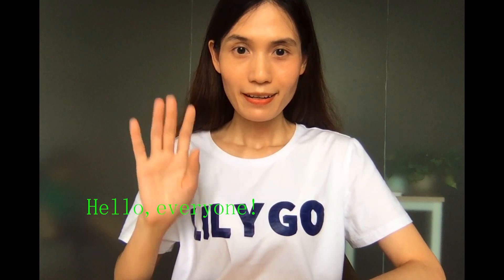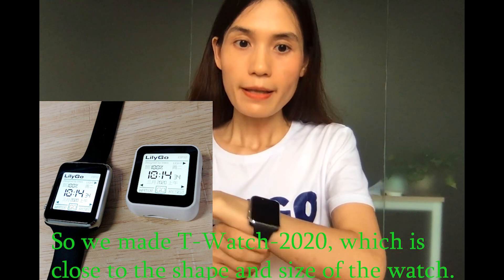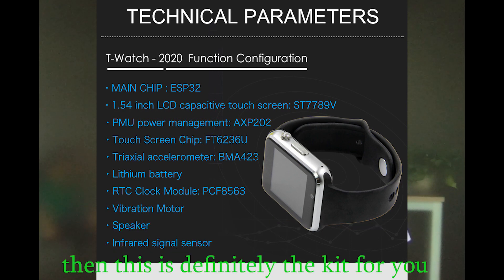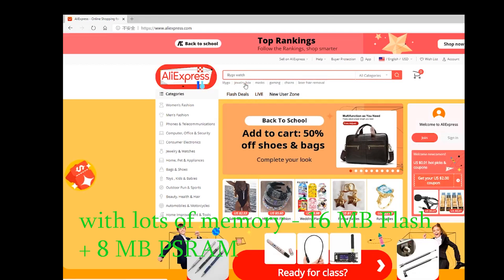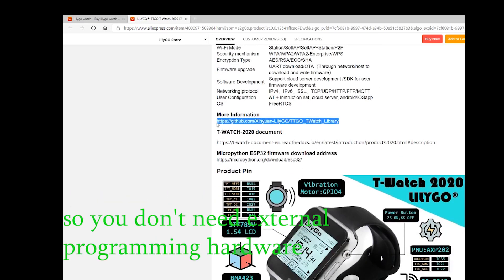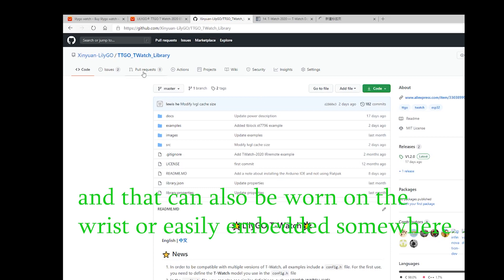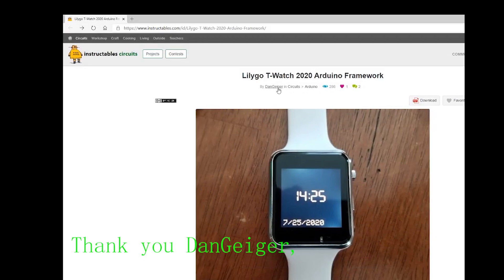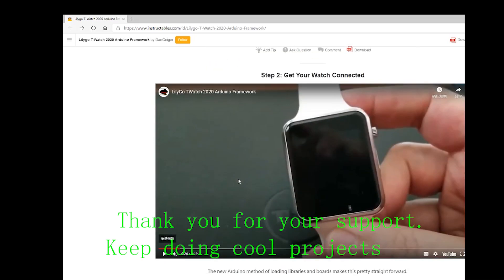LILYGO® TTGO T-Watch-2020 ESP32 Main Chip 1.54 Inch Touch Display Programmable Wearable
Thank you for saying that you are looking forward to my video of T-WATCH-2020, and thank you for your valuable suggestions.